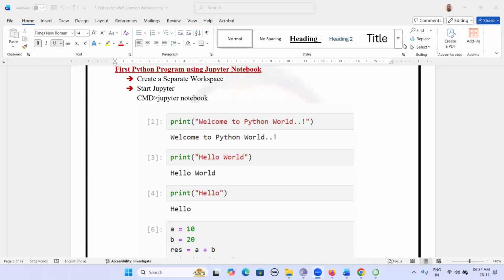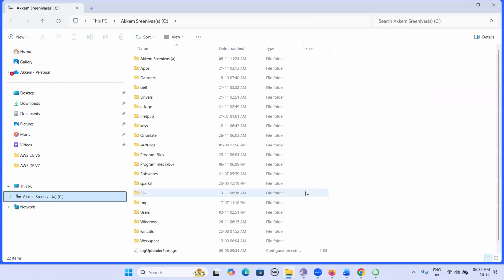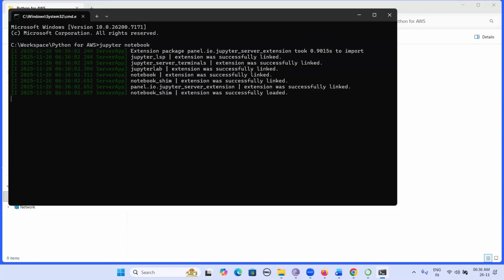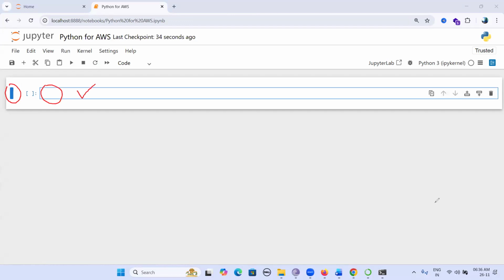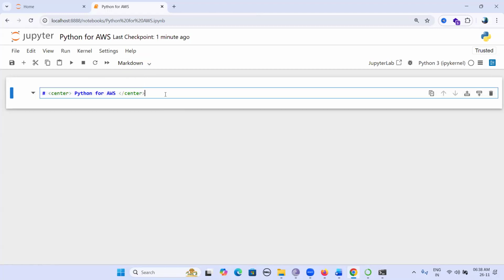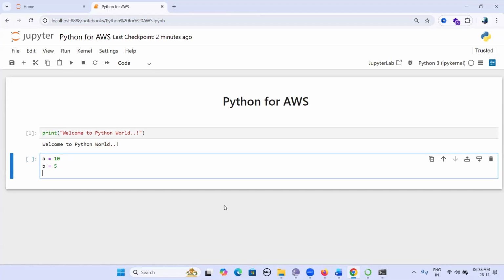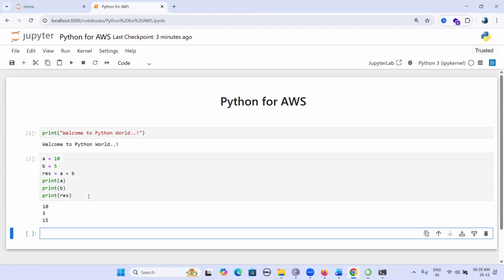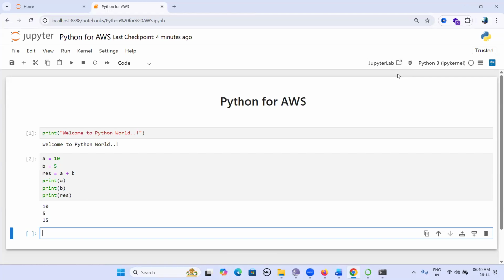First Python Program using Jupyter Notebook, Python for AWS, Python for Amzon Webservices, AWS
First Python Program using Jupyter Notebook, Python for AWS, Python for Amzon Webservices, AWS, Amazon Webservices

By
Akkem Sreenivas(a)
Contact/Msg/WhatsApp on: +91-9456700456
WhatsApp Community